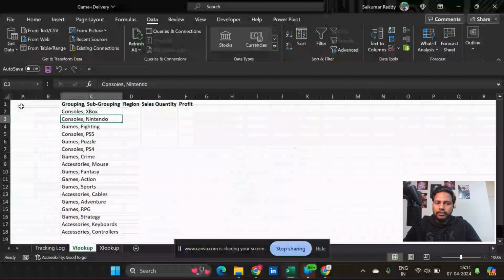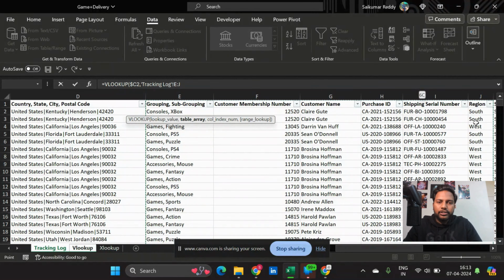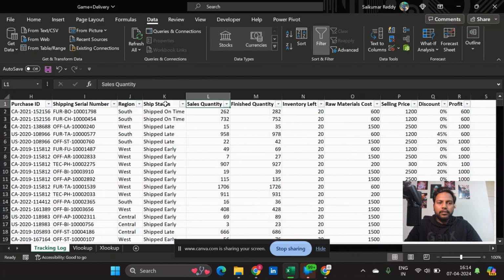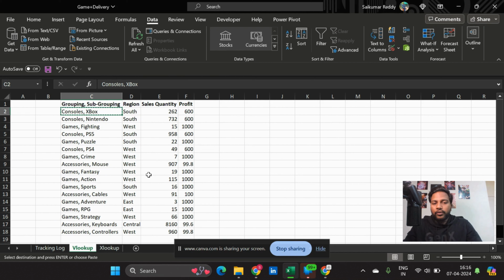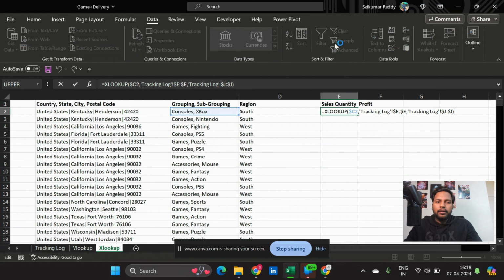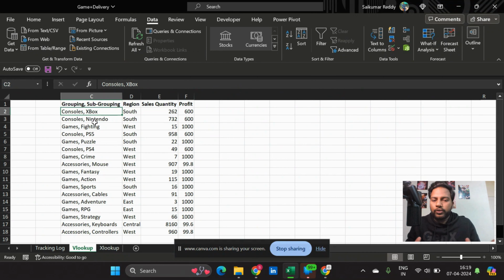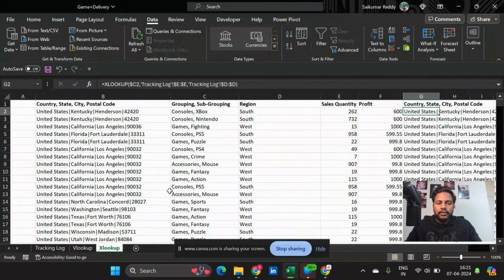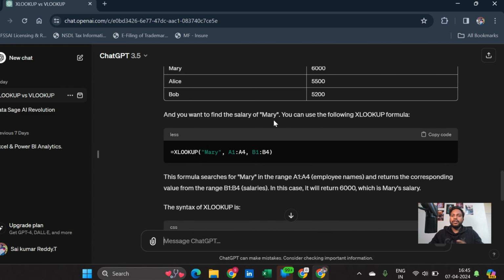Excel | VLookup | XLookup | Formulas | Explanation | Elance Data Sage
🌟 Welcome to Elance Data Sage!

🌟 In this inaugural video, we're thrilled to introduce you to our brand new channel, Elance Data Sage, your ultimate destination for mastering Excel, Power BI, and leveraging the power of AI with ChatGPT & CoPilot.

Join us on an exciting journey as we delve into the depths of data analytics, uncovering invaluable insights and techniques to elevate your skills and empower your projects. Whether you're a beginner looking to unlock the potential of Excel or a seasoned analyst seeking advanced Power BI strategies, Elance Data Sage is here to guide you every step of the way.

Get ready to embark on a transformative data adventure, where knowledge meets innovation and curiosity sparks creativity.

Inspired from:    @GuyInACube  @LeilaGharani

Let's dive in and unlock the secrets of data mastery together! 💡

0:00 Intro
0:25 VLookup Formula
2:23 Excel Shortcuts
4:00 Information of VLookup
4:32 XLookup Formula
7:49 ChatGpt Usage
9:10 Ending